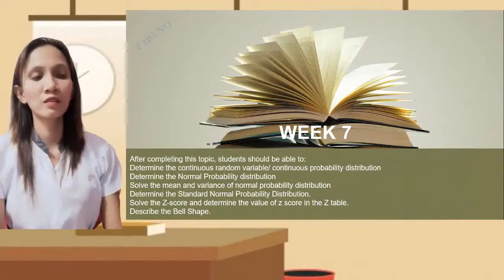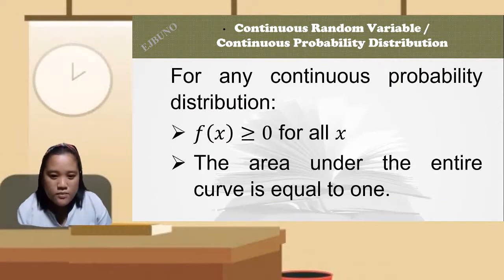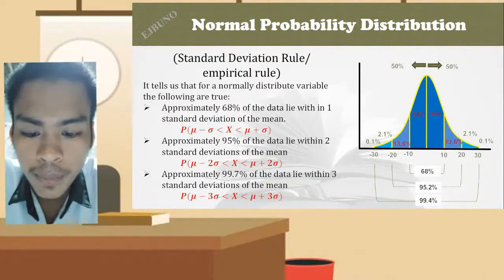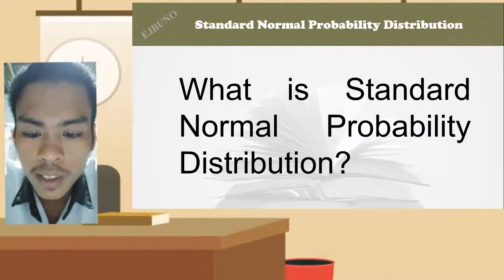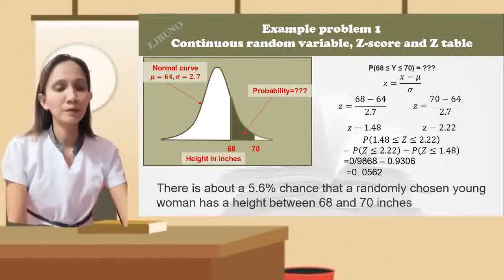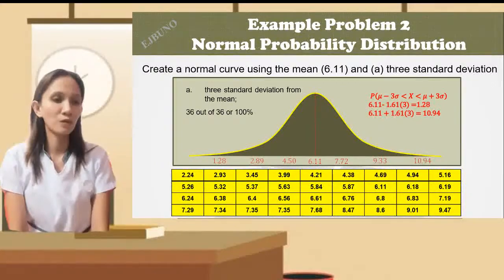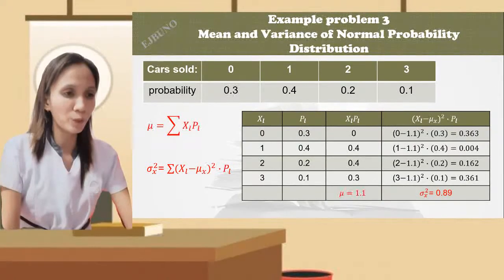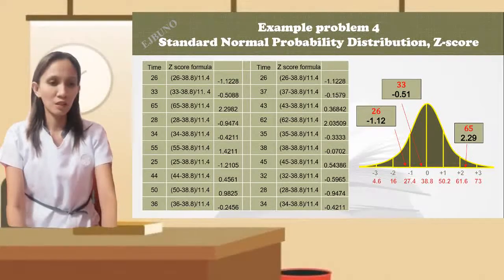the normal probability distribution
Elementary statistic and probability
prepared by: group2
Echane, Joanna Marie
Esteban, Wency
Cabillo, Arvin
De Chavez, Rose Ann Mae

for educationa Purposes only.
CTTO: some pictures and example